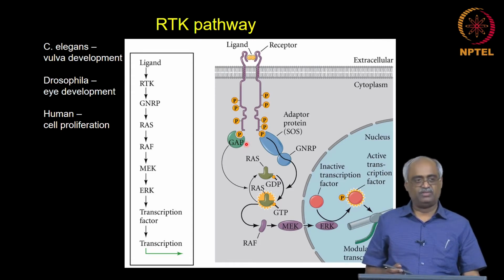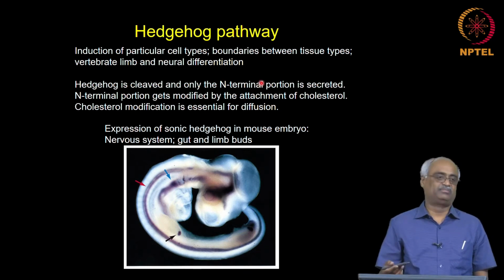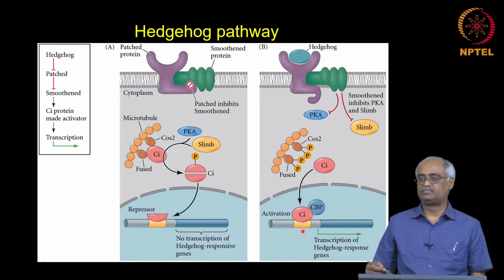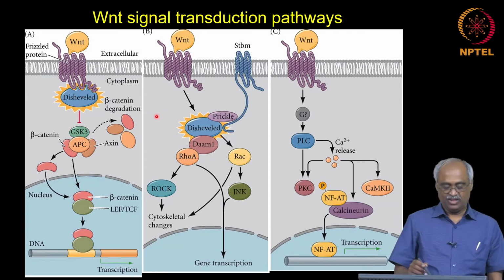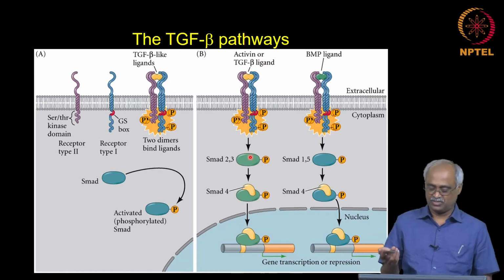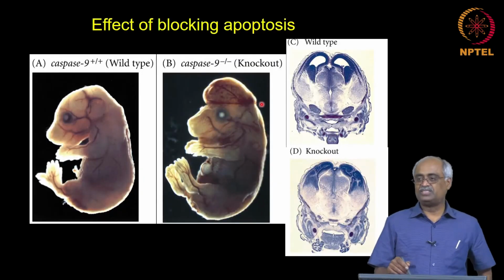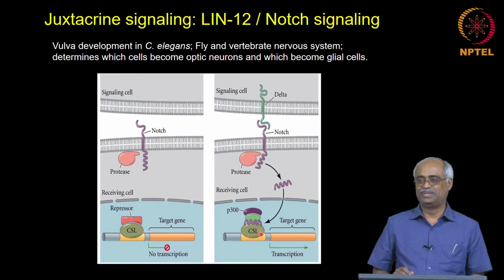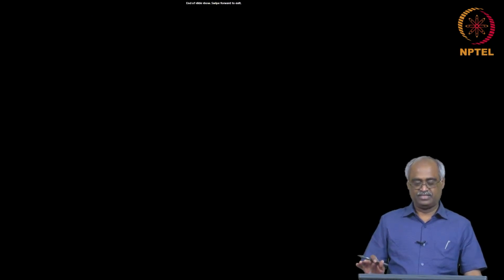Cell-cell communication (Part 3 of 4)